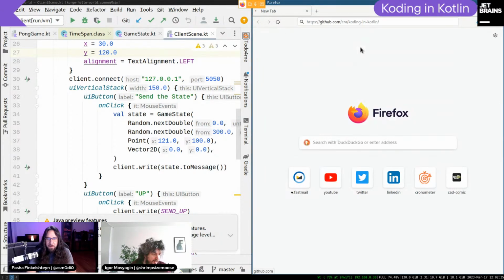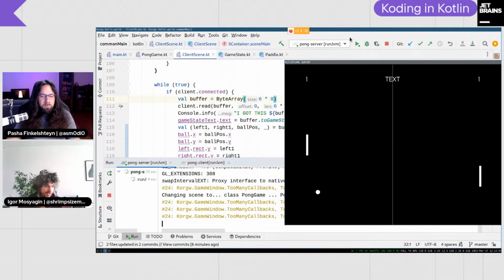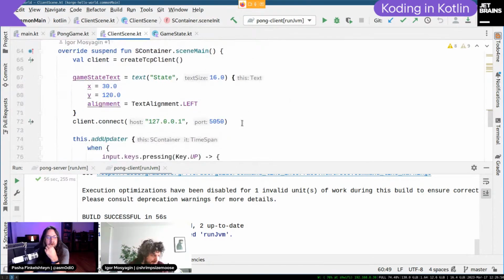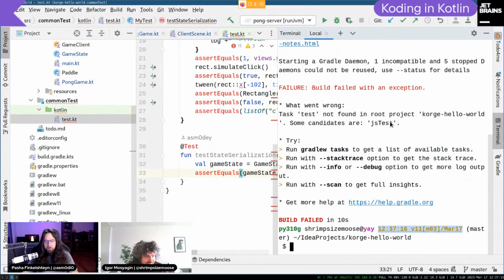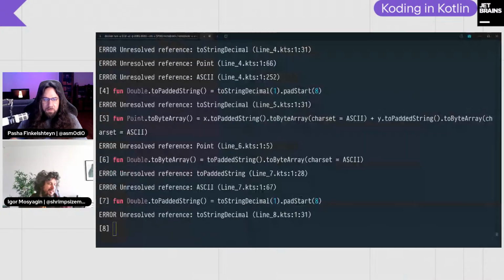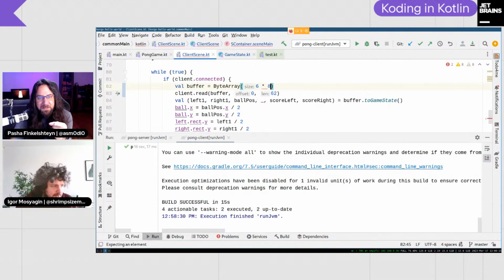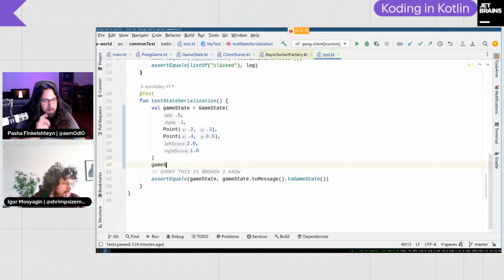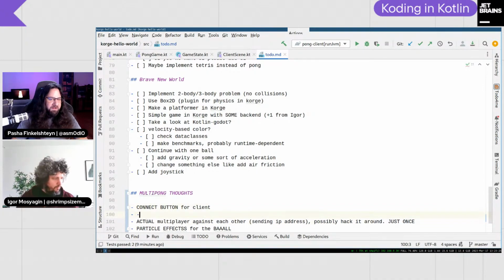Koding in Kotlin: KorGE (part 20)